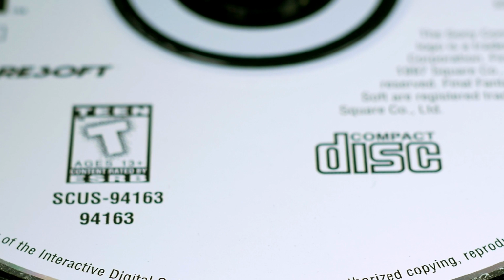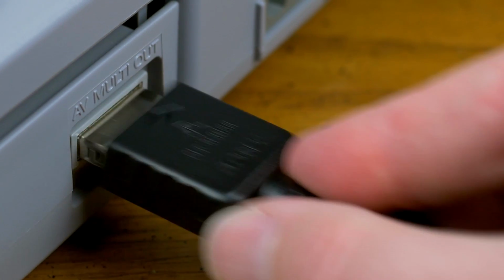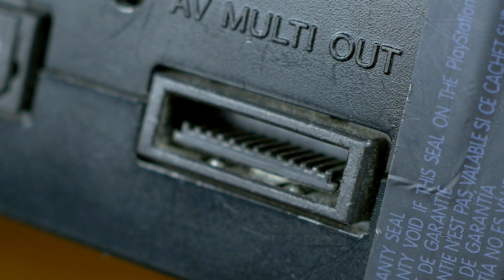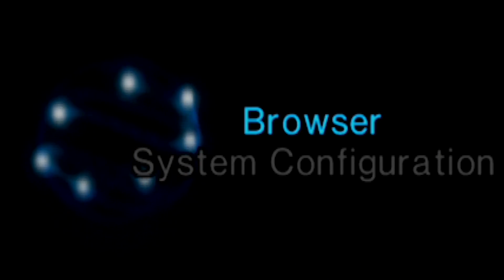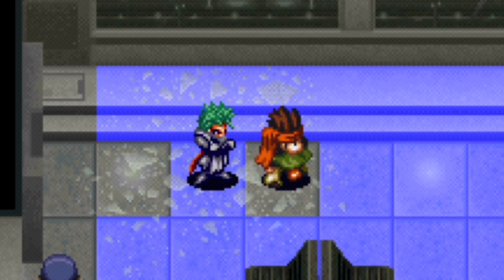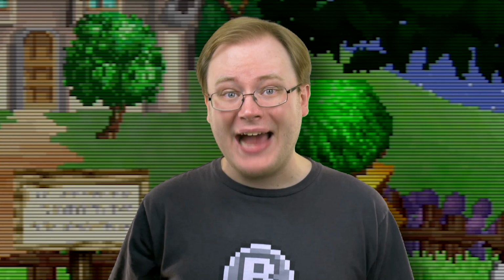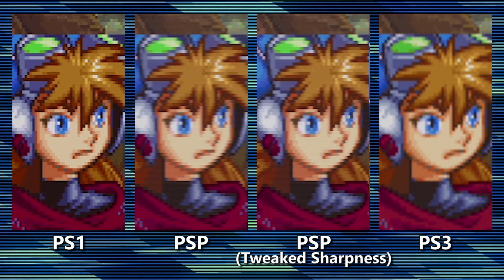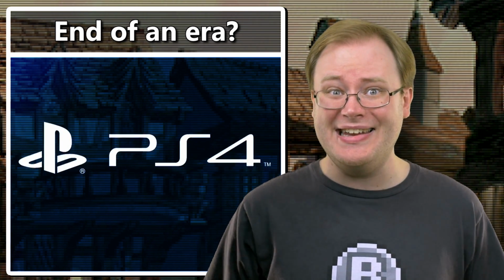Sony PlayStation 1 :: RGB206 / MY LIFE IN GAMING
Getting the Best Picture from your PlayStation 1 Games! PS1 games are compatible with a ridiculous number of PlayStation systems... PS2, PS3, and don't write off the handhelds! We go in-depth into all of these options, and you might be surprised by the features and quirks we discover!

♫ Theme Music♫

✔ Shipping ✔

❤ Social ❤